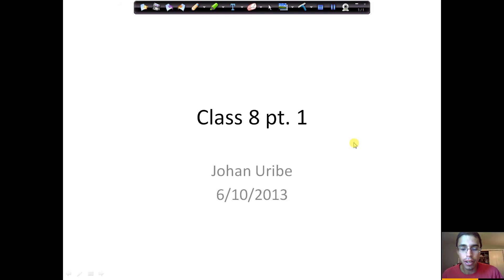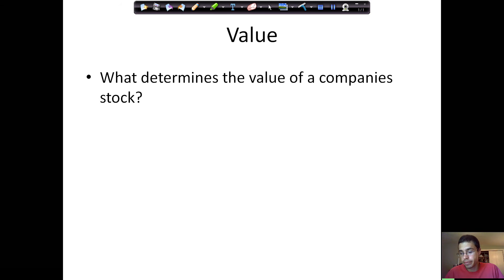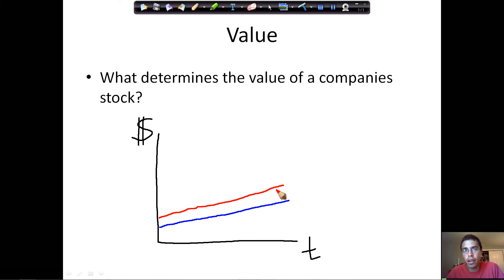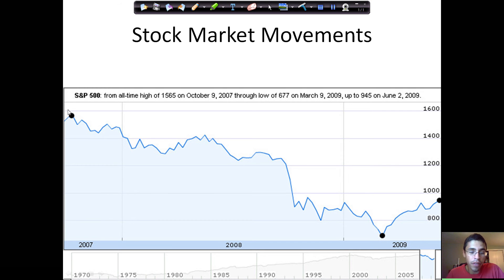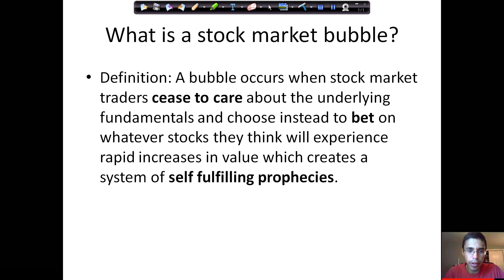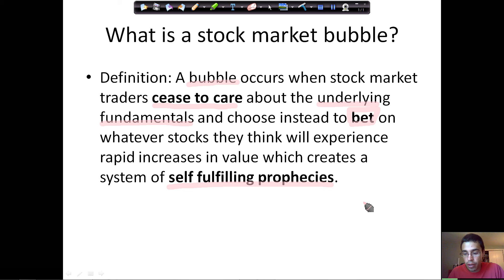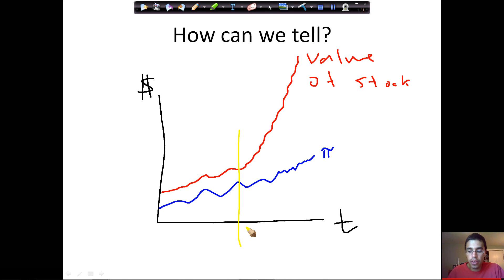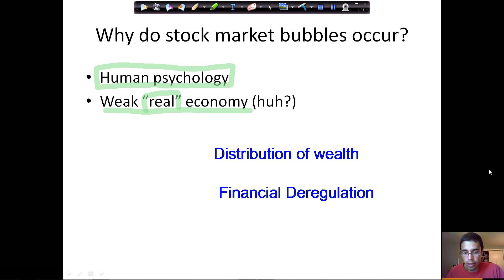Class 8 Video 1 - Stock Market and Stock Market Bubbles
Short introduction to stock markets and stock market bubbles - extremely simple.